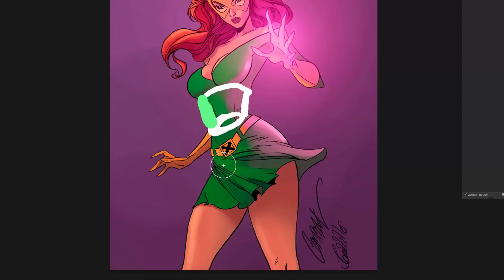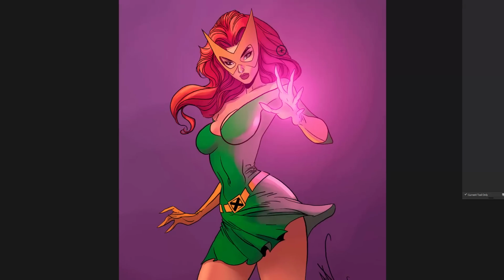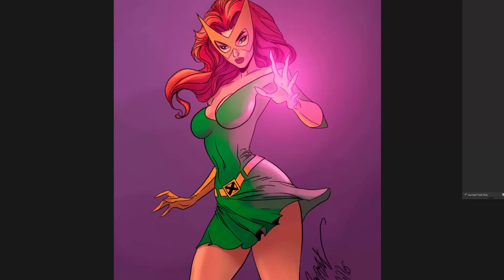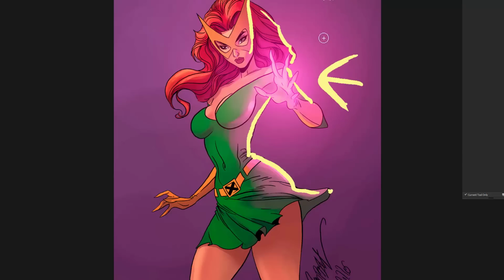Where Is Your Light Source?! A Photoshop Comic Coloring Tutorial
In this video, I'll show you how to think about rendering planes and lighting angles!

If you're looking to learn more, check out my complete Photoshop digital coloring courses--100+ real-time video tutorials--20 hours of lessons (with downloadable presets for my brushes, tools, actions, and color swatches). Sign up at ColoringComics.com below to get two free lessons to try first!

Here's the color picker I use now (MagicPicker): (get an exclusive discount off by clicking here)

Here's the new version of the tablet I use

If you're looking for a good one for beginners, try this one

How do I do that thing where I stay in the lines? Watch this.

What software are you using?
Photoshop CC but it doesn't matter what version use for most things.

What recording software do you use?
Camtasia Recorder 8

What digital tablet do you use?
For most videos, a twelve-year old Wacom Intuos2. When I want to color away from my desk, a Wacom Cintiq Companion. These Photoshop techniques work on any tablet though.

If you're looking for comic book coloring 101, comic book coloring tips and tricks, or just how to color lineart in Photoshop, this is a great place to start!
I use Tubebuddy to manage YouTube tags and descriptions. If you have a lot of videos, it's great to make bulk changes you can't make by default.